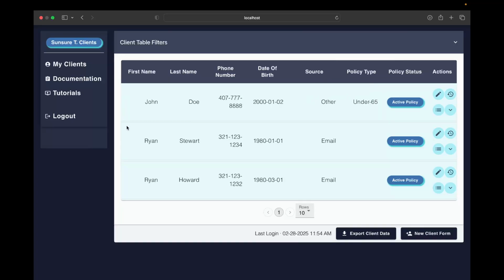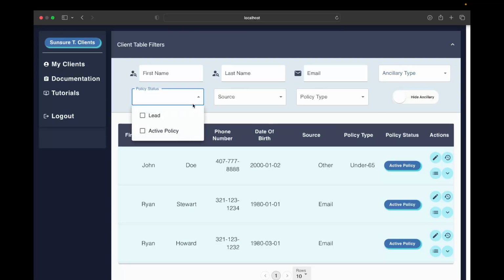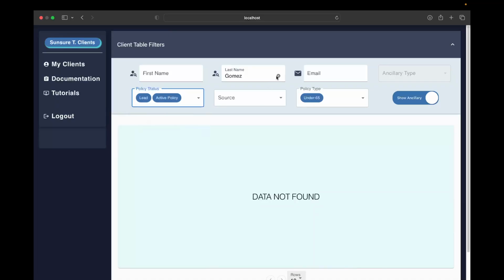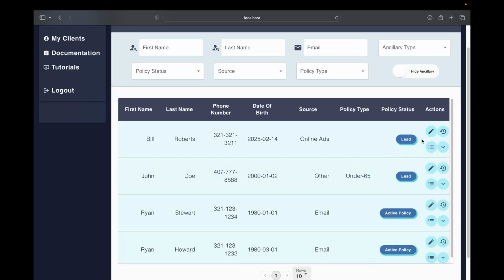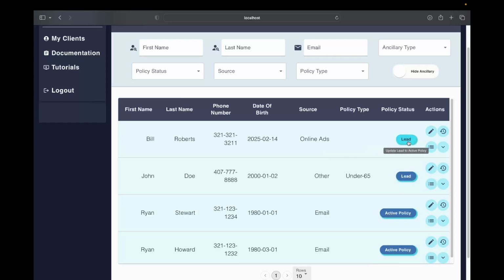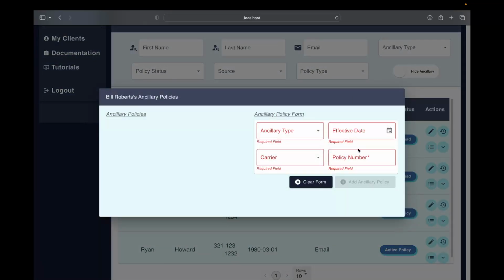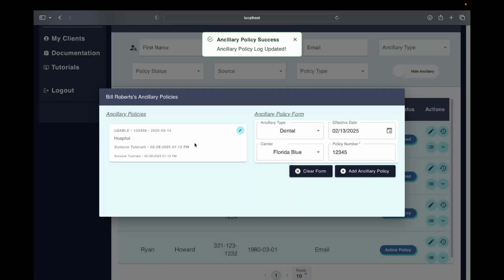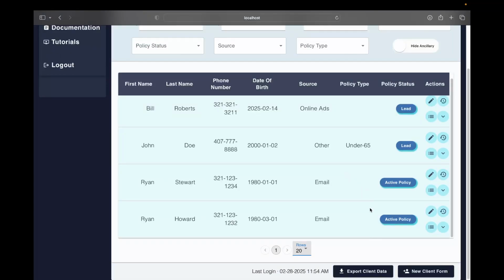Sunsure Agent Client Handling Tutorial